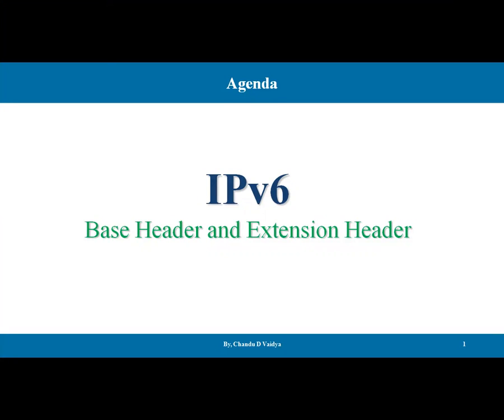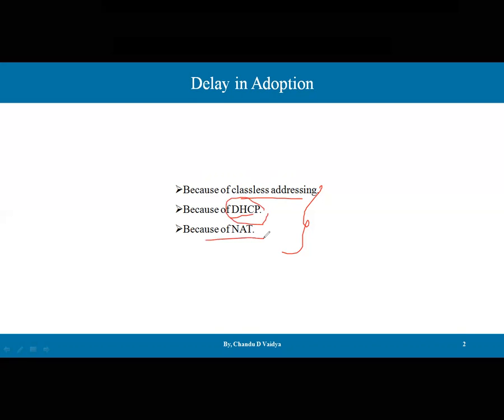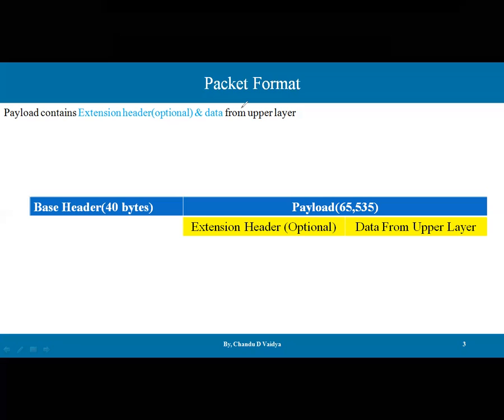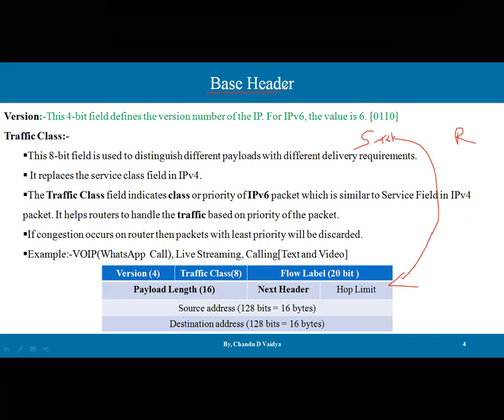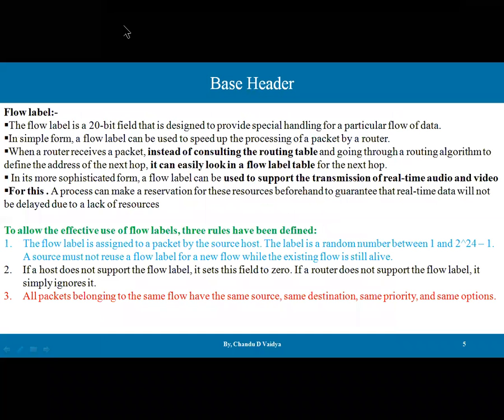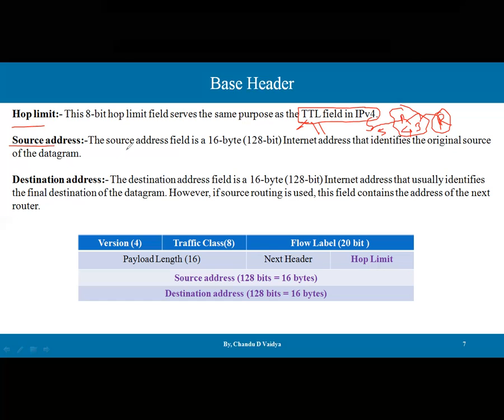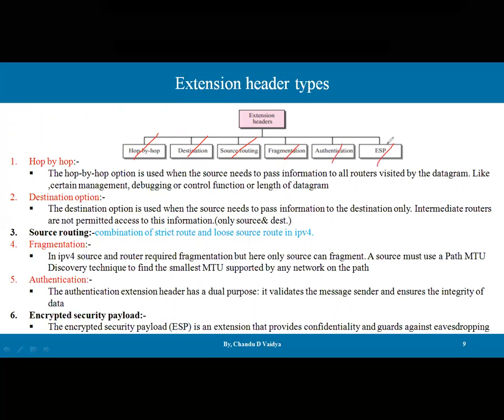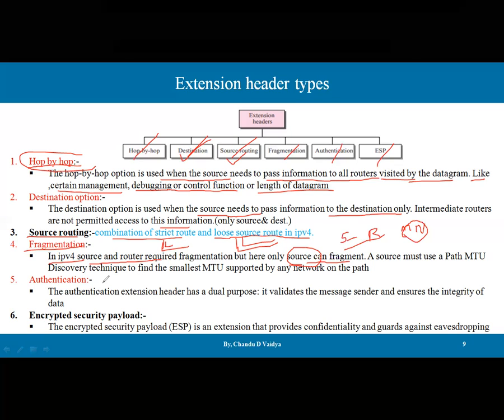IPv6 Base and Extension Headers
IPv6 Base Header | Extension Header